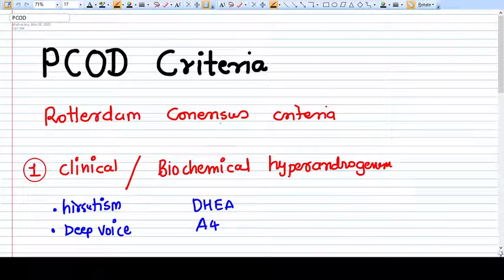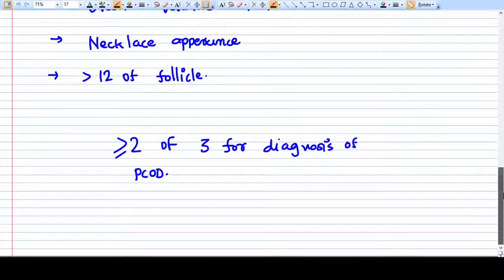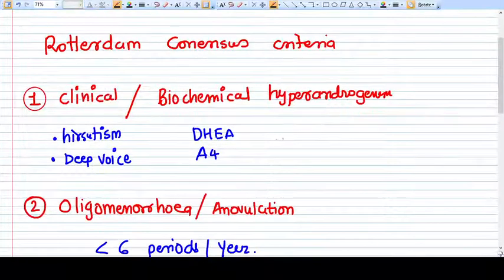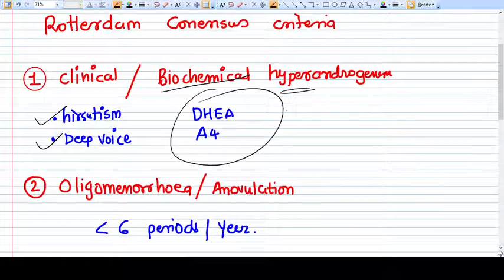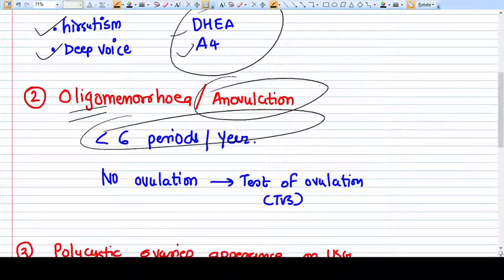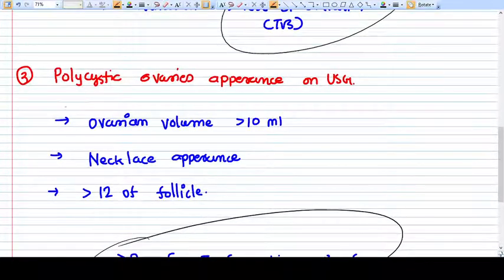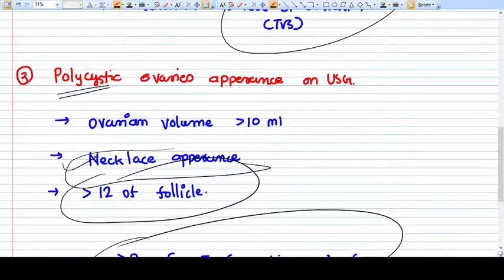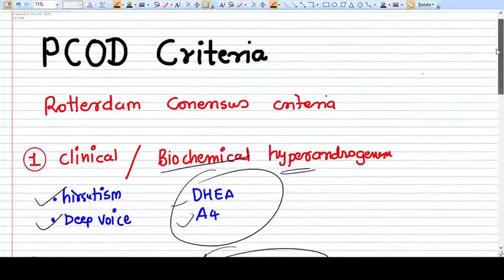OG Capsule #2 - Diagnostic Criteria for PCOD/PCOS